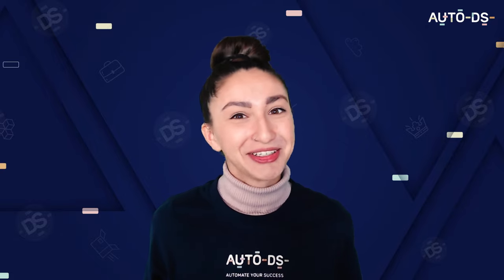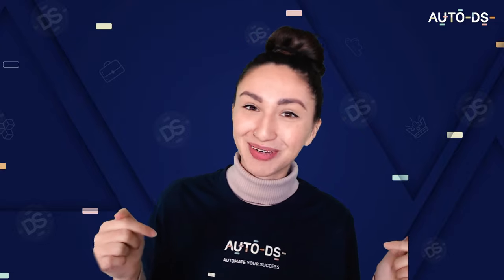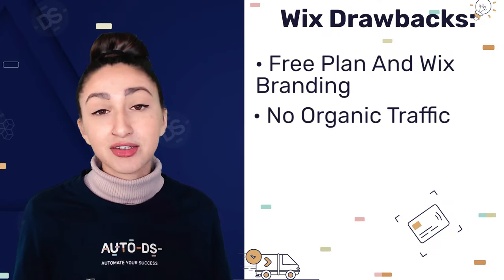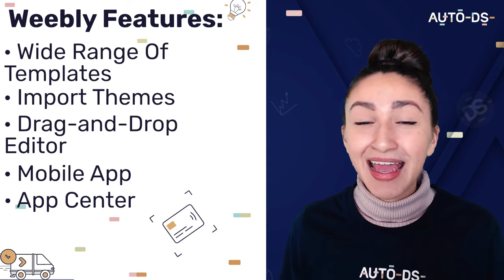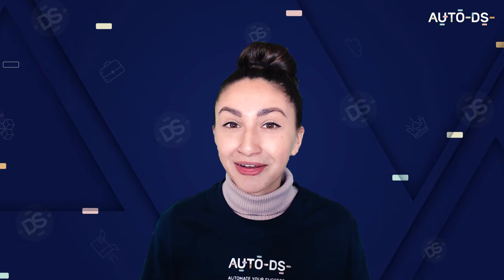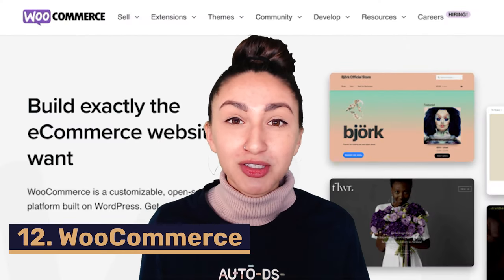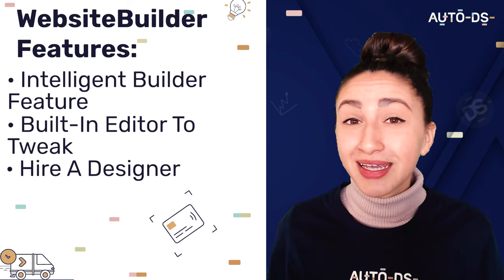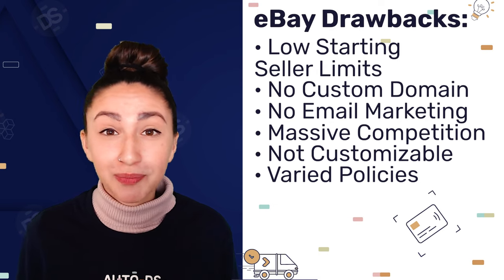The Top 14 Dropshipping Website Builders For eCommerce Stores 🛠️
This video is going to show you 14 of the 𝐁𝐄𝐒𝐓 website builder platforms and eCommerce solutions for starting a dropshipping business 📦

We'll show you how to 𝙛𝙞𝙣𝙙, 𝙘𝙤𝙢𝙥𝙖𝙧𝙚 and 𝙘𝙝𝙤𝙤𝙨𝙚 from the top dropshipping website builders available on the market today and how these tools can help you to create a professional website without any coding or graphic design skills/experience,